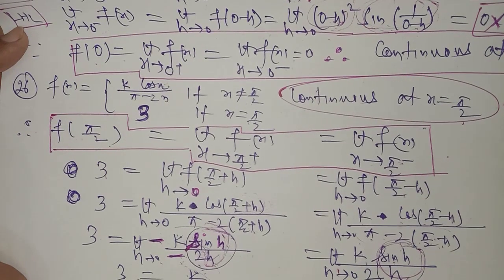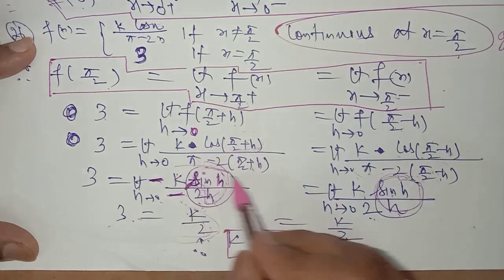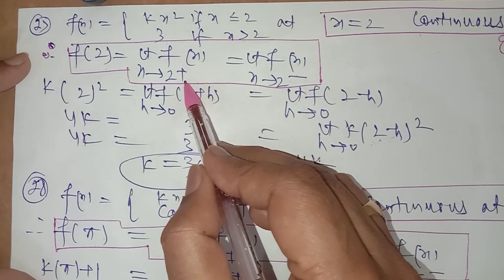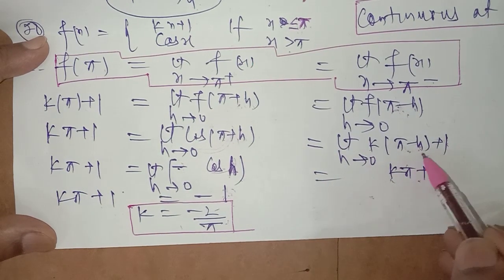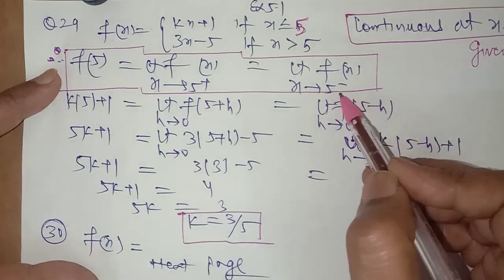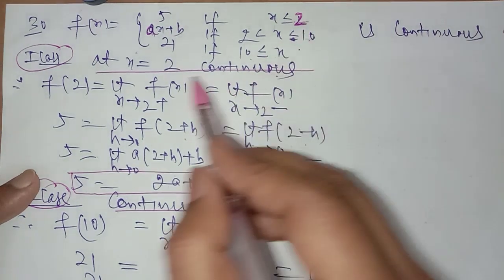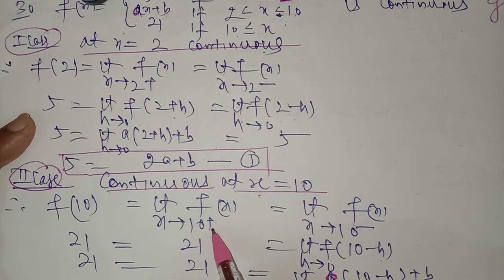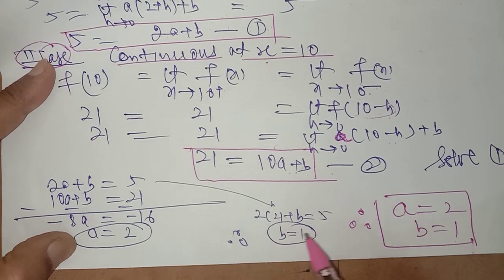xii_sharadgupta_maths(con&diff4)